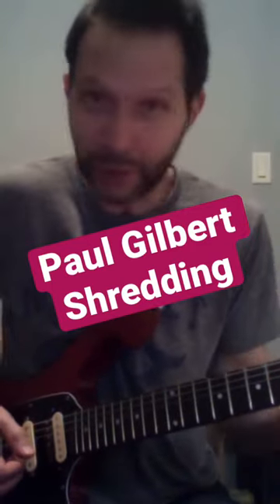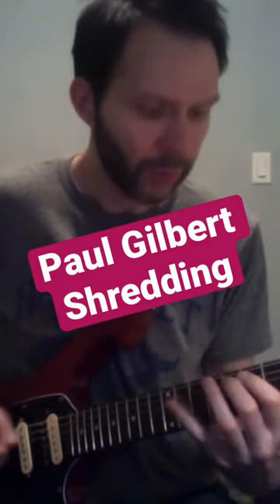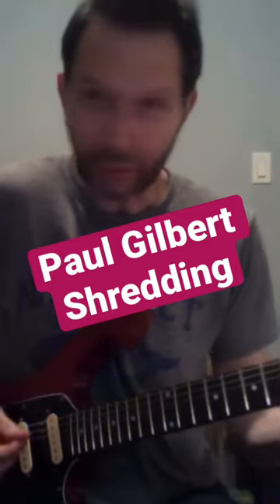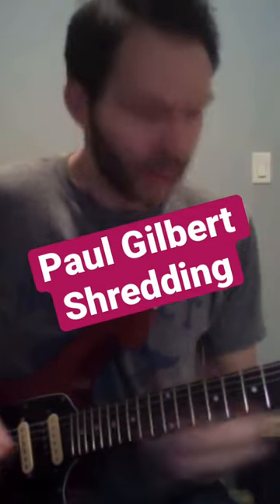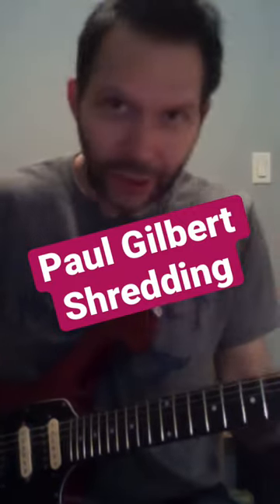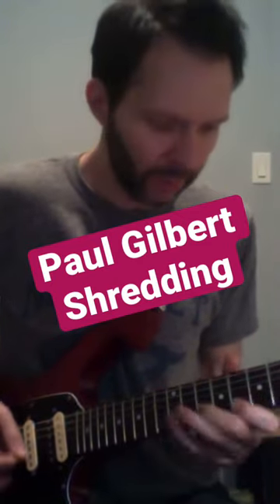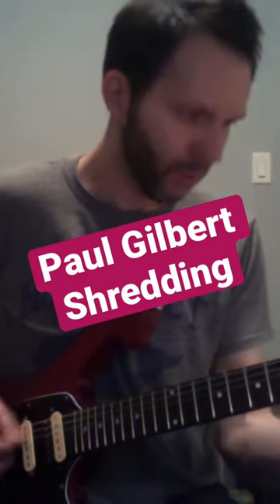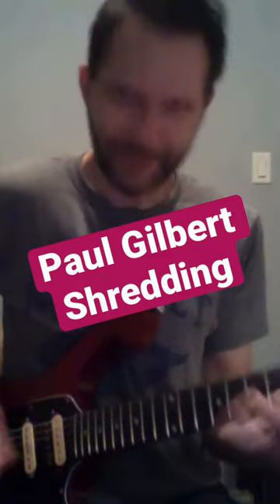Paul Gilbert Demonstrates His Licks